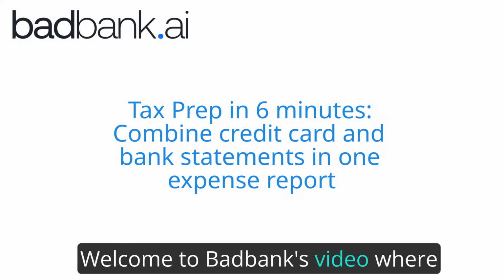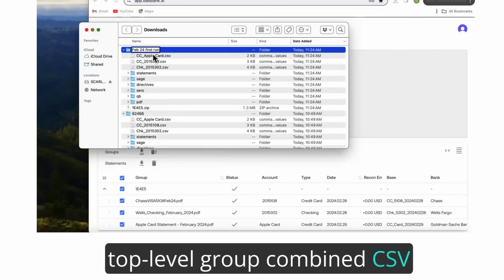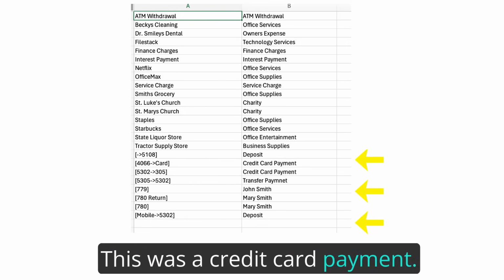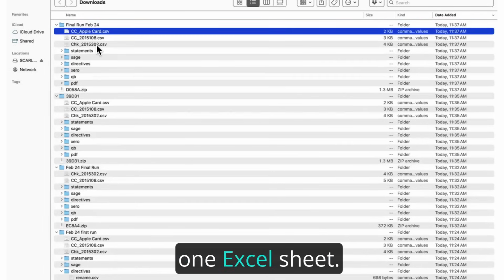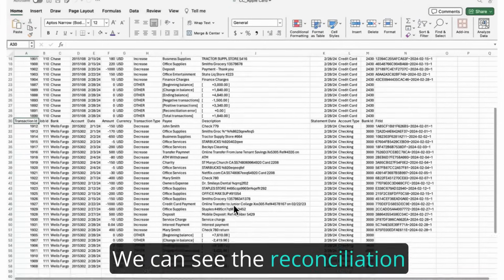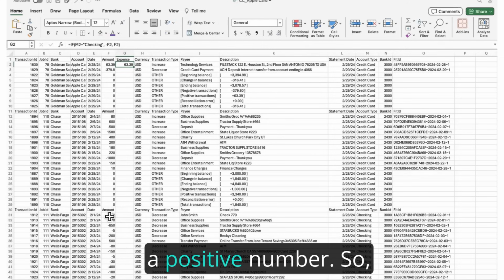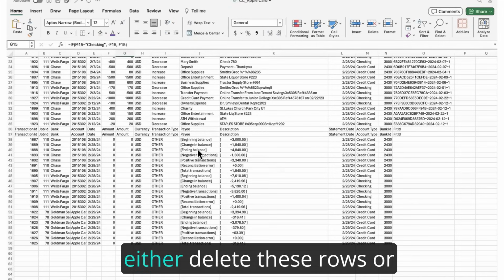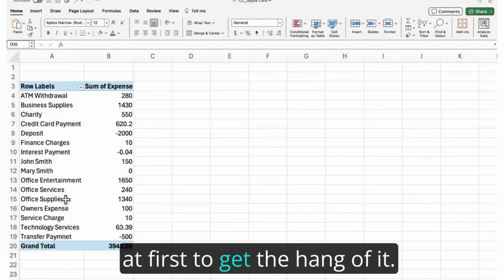With AI, Spend MINUTES not HOURS Preparing Your Taxes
Stop wasting hours on tax prep! With Badbank.ai, you can clean, combine, and organize data from any bank, credit card company, or financial platform worldwide in minutes.

Whether it’s your Apple Card, Chase Visa, Wells Fargo Checking Account, Royal Bank of Canada, Barclaycard, or any other, or even data from platforms like Amazon, Chime, and PayPal, Badbank.ai’s patent-pending AI transforms messy PDFs into clean, reconciled CSV, OFX, and QBO files—ready for QuickBooks, Xero, Sage, or any accounting system.

🔑 Key Features:
* Process PDFs from any bank, credit card company, or platform worldwide.
* Clean and combine data from sources like Amazon, PayPal, Chime, and more.
* Fix payee names, aggregate expenses, and redact private transactions.
* Generate reconciled, tax-ready files for seamless import or analysis.

🔒 Data Security:
At Badbank, your data security is our priority. We use advanced SSL encryption, DigiCert verification, and SOC 2-compliant cloud hosting from Vultr to keep your information safe. With secure file handling via Filestack, trusted authentication from Clerk, and Stripe’s payment security, plus our AI partners’ stringent standards, your privacy is protected—never sold or misused.

Spend just minutes preparing tax data—instead of hours.